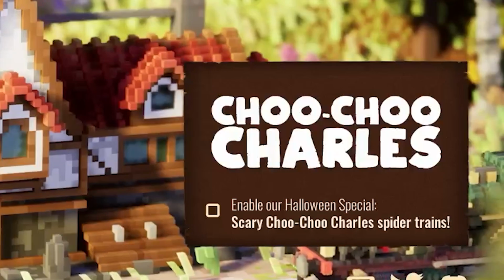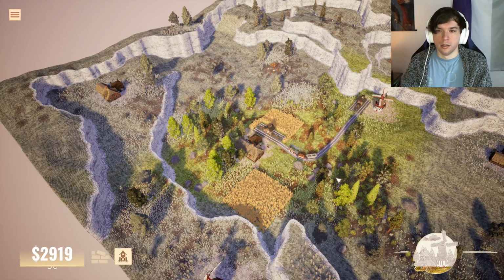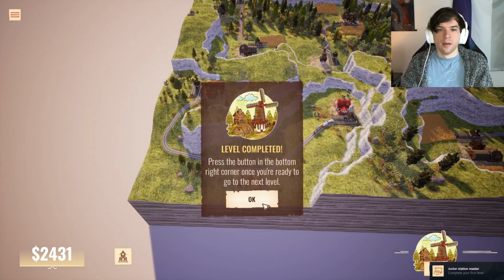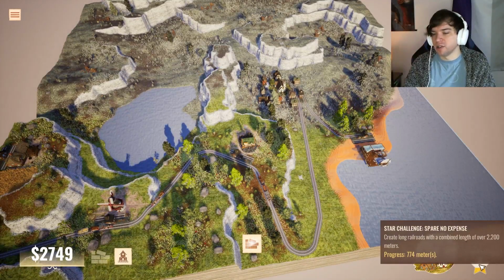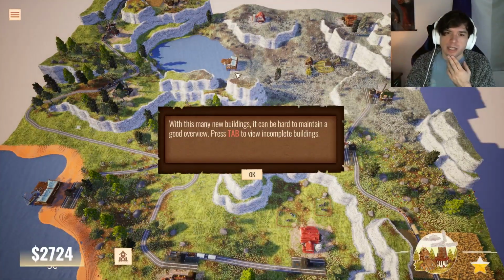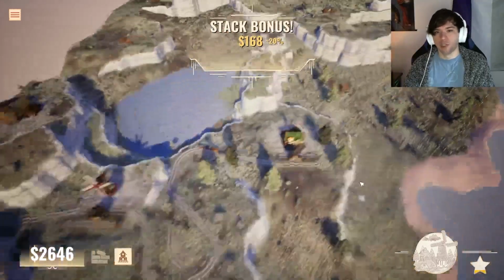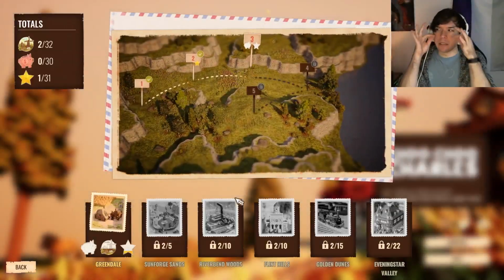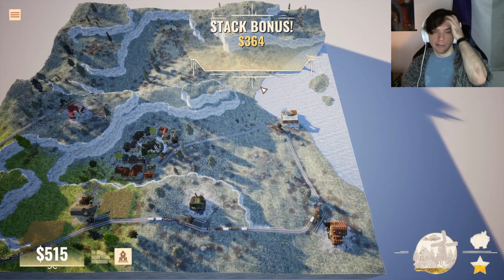All Aboard!!! - STATION TO STATION [1]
THIS GAME IS SO CUTE AND SATISFYING AAAAAAAAAAA